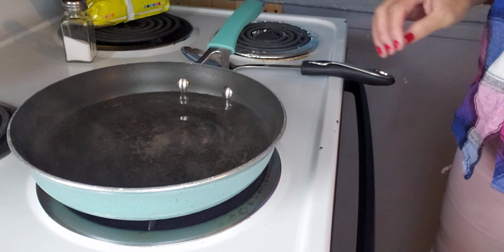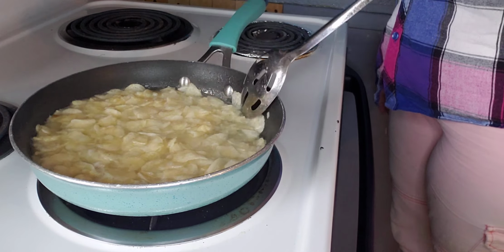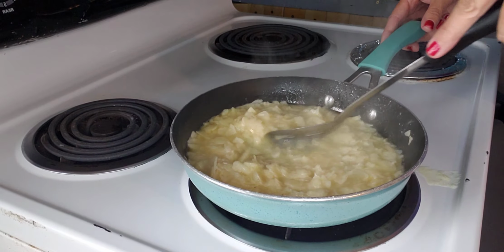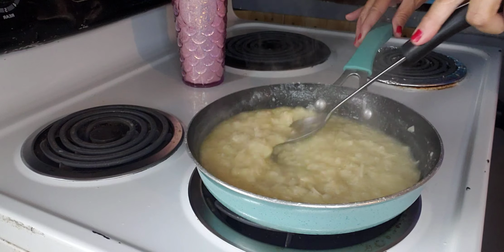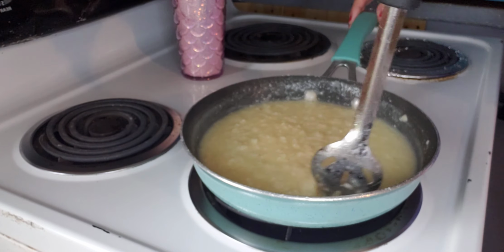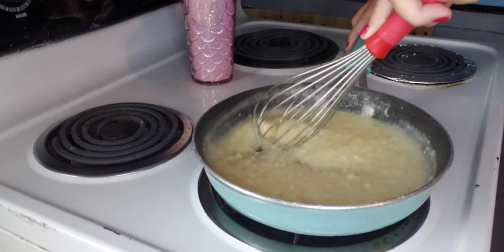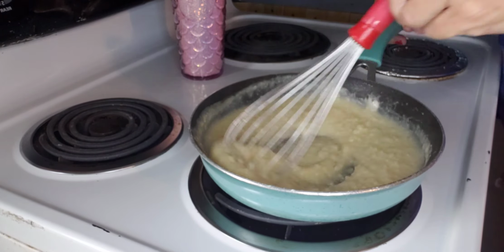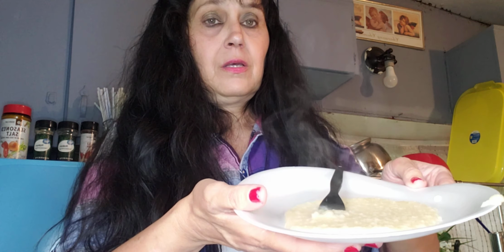CAN YOU REALLY MAKE MASHPOTOES FROM CHIPS ?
THIS IS THOUGT WAS A JOKE BUT IT WORKS  LOL